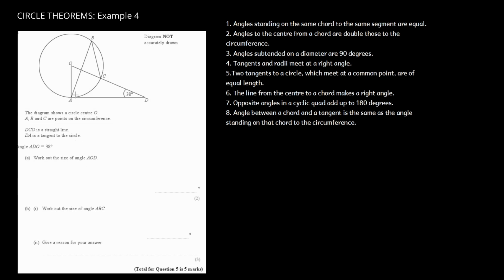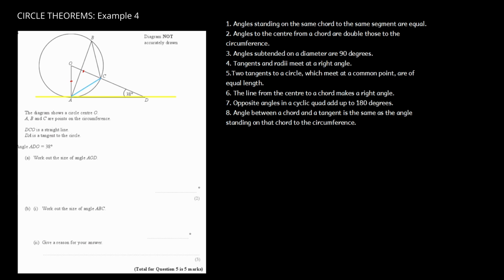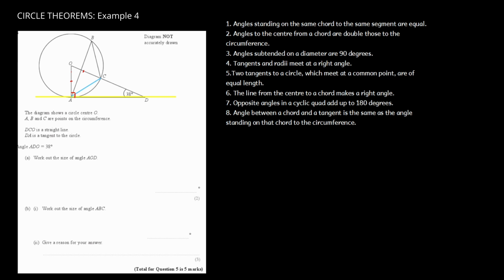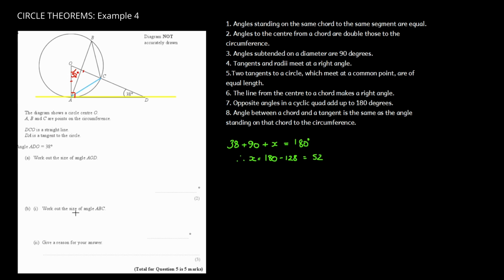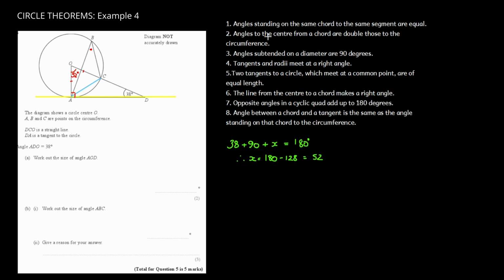7. GEOMETRY: Circle Theorems: Example 4